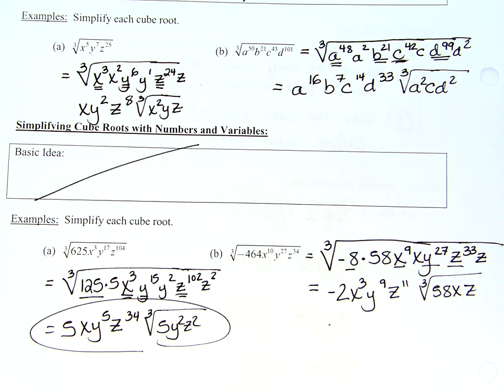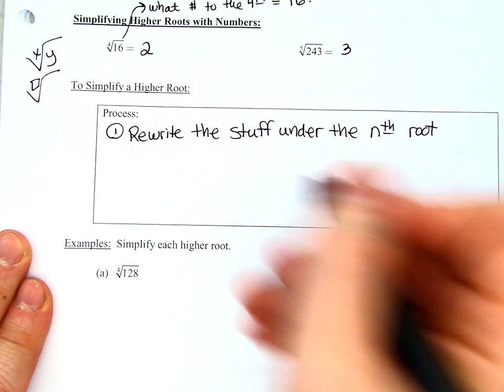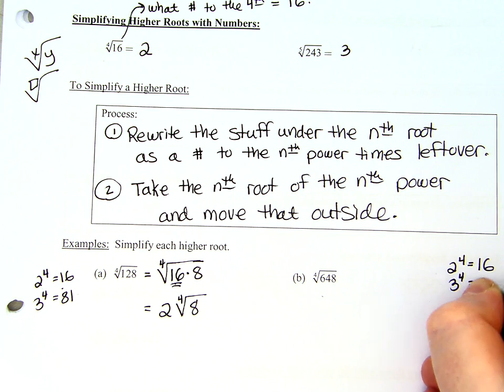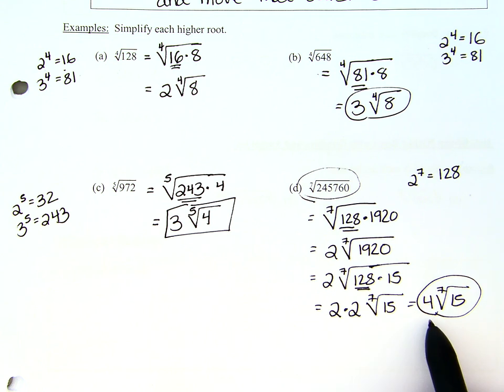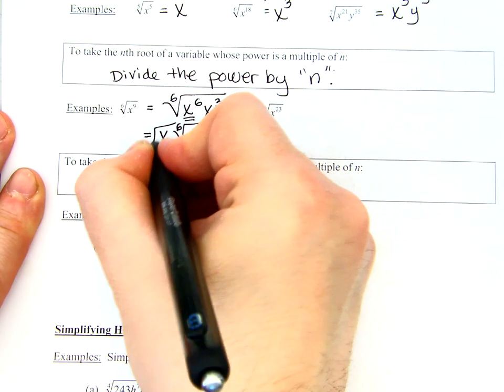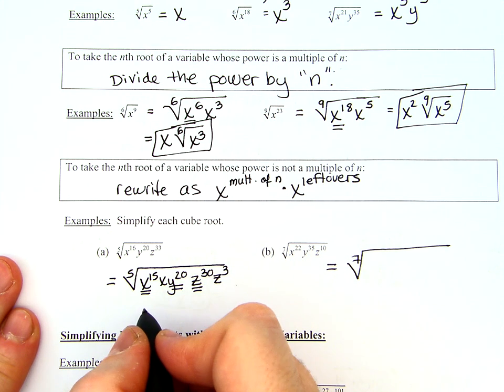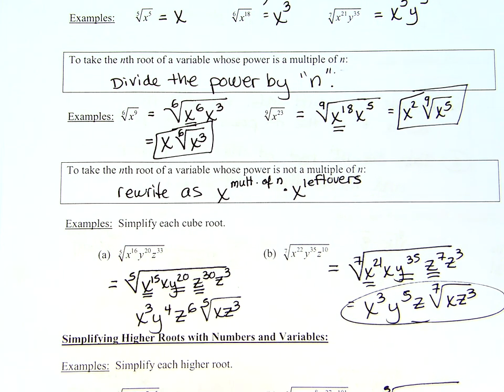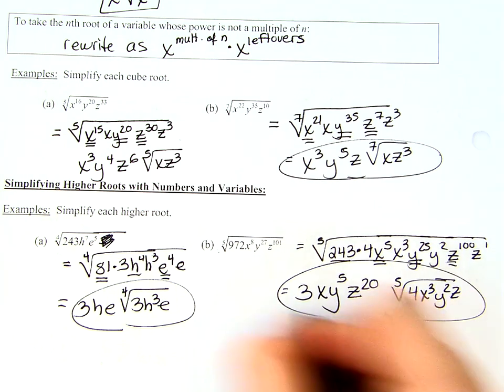Algebra Two (CP 2) - Section 6.1: Simplifying Higher Roots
E-Block, Thursday, December 21st, 2024